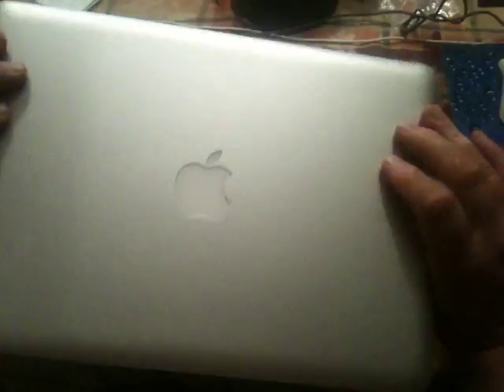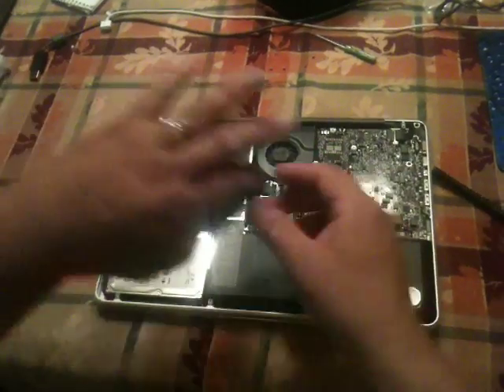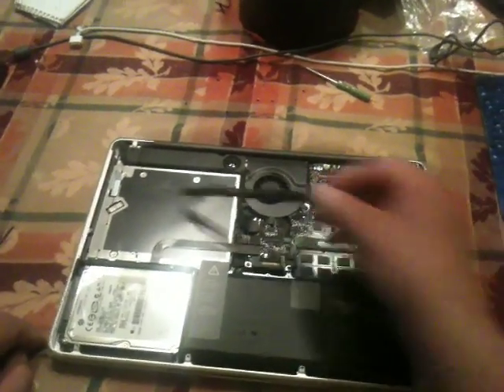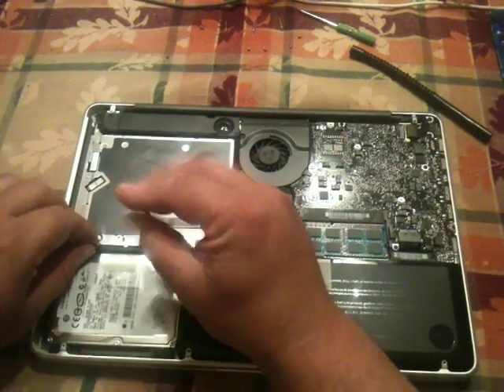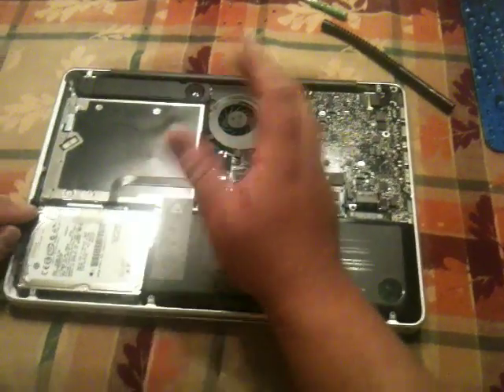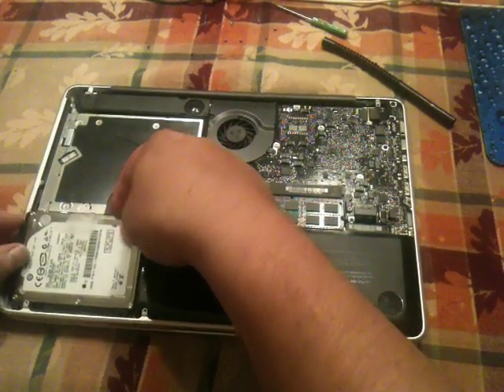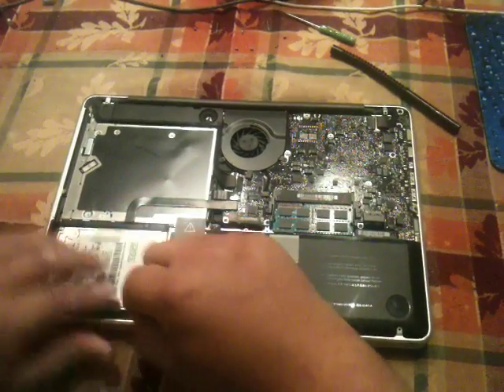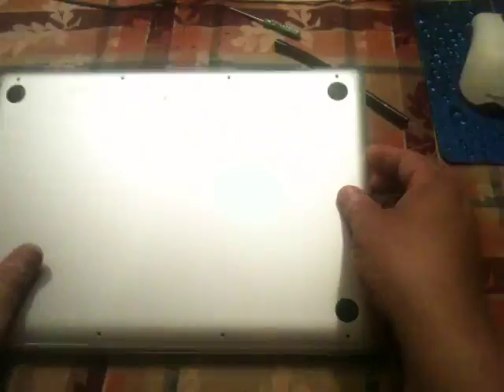MacBook Pro 13 how to change hard drive after removing plate windows 7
just showing you under the bottom plate on macbook pro 13
im running Snow leopard and windows 7 ultimate, my specs are

2.53GHz intel
4 gig ram
250 gig hard drive
nVidia 256 9400m graphics